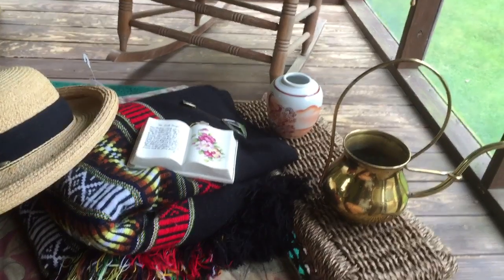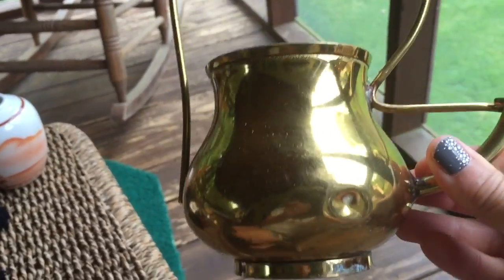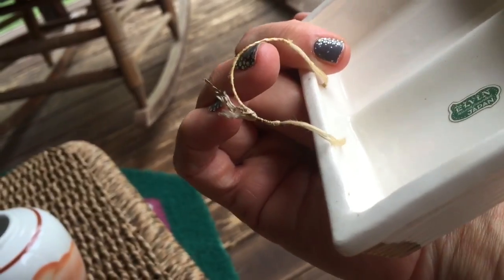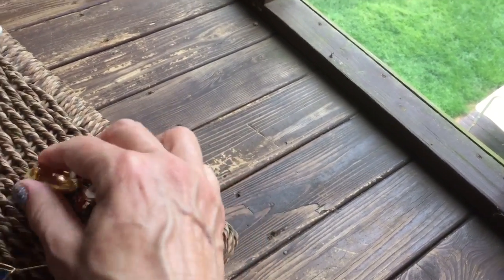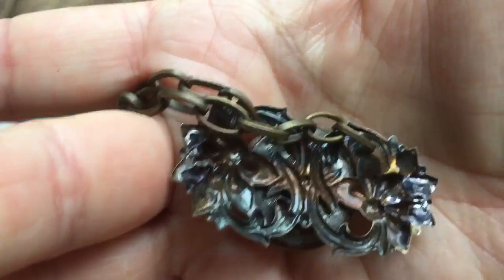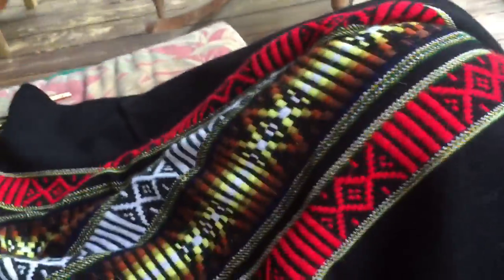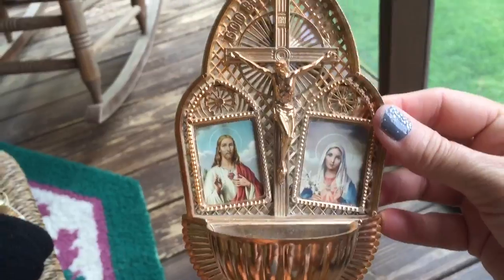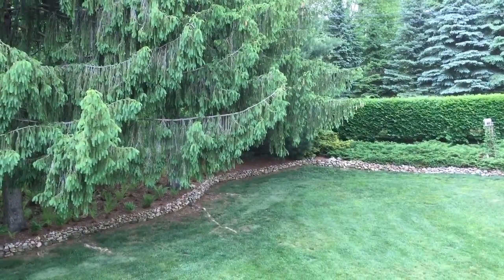Salvation Army Part 4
Series Finale